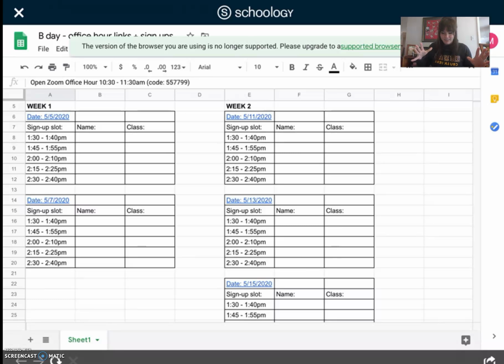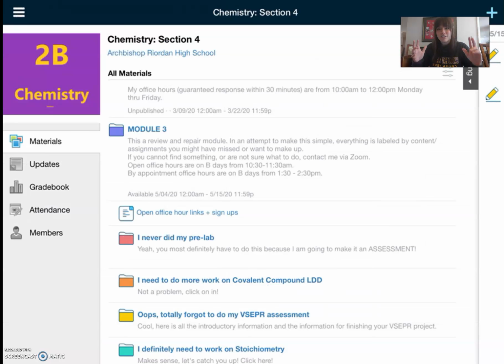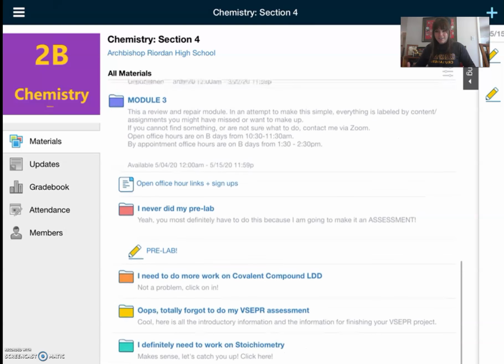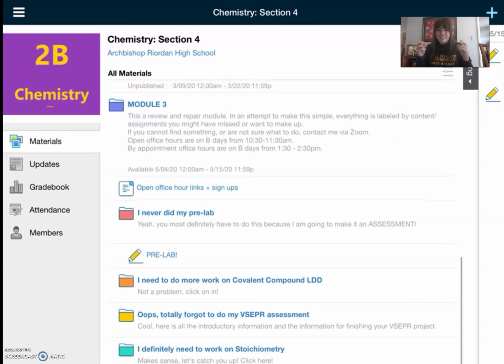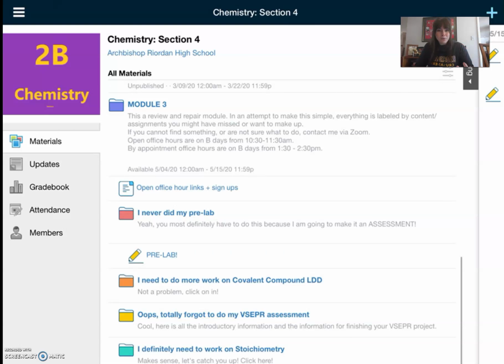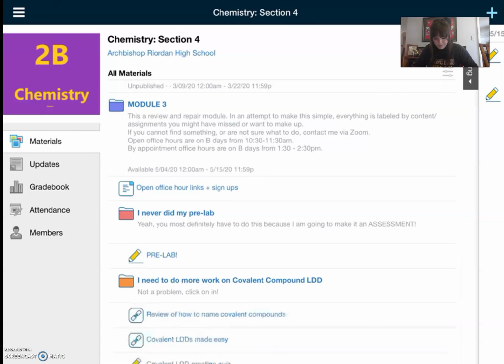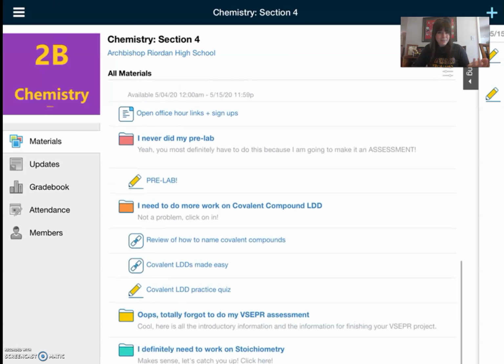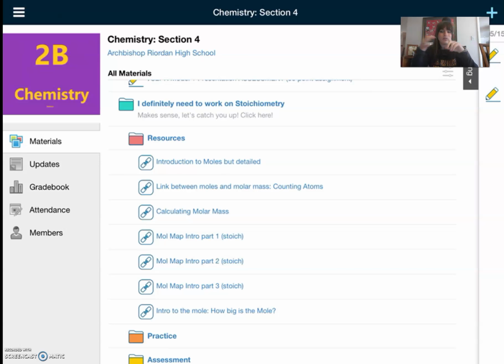Chem What is Module 3 all about